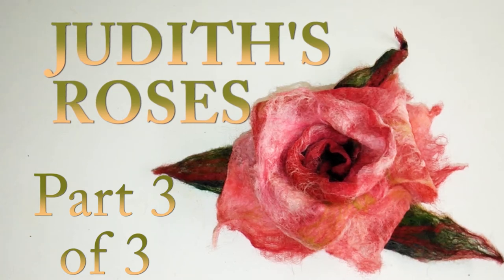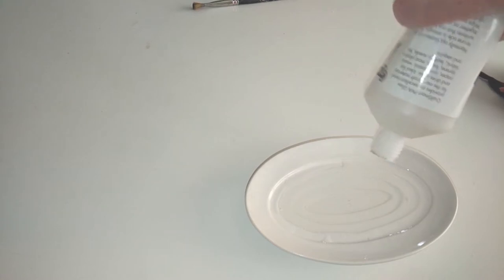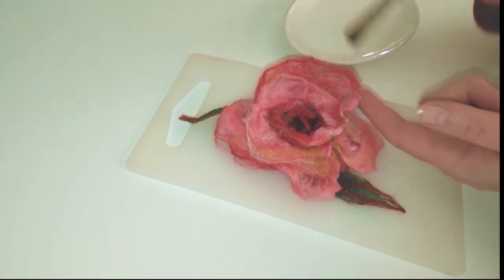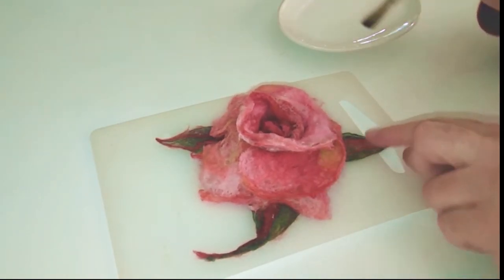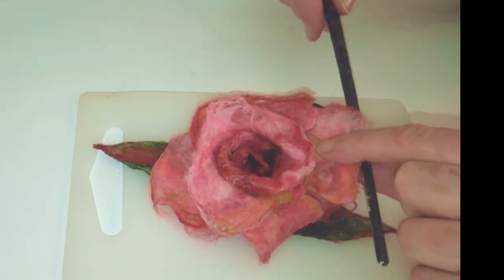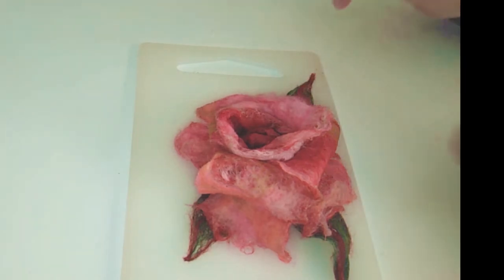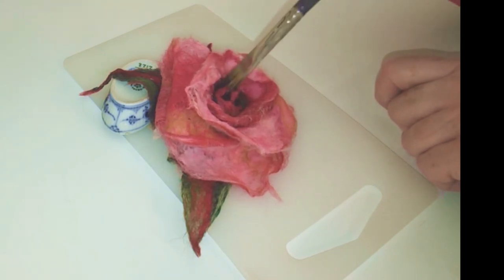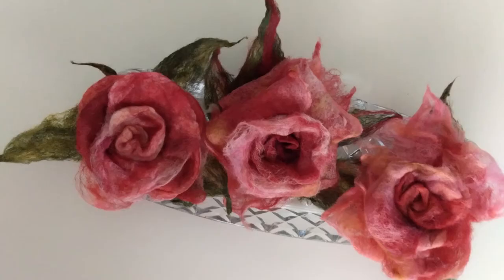How To Make A Wet Felted Rose Part 3: Finishing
This is the third and last video in this suite of 3. In Part 3 you will see how I finish the roses so that they will stay in their beautifully three dimensional shape.

Made with Merino Wool fibre, these Roses weigh almost nothing. This is sculpting and painting with wool. Judith is a textile artist and felt maker who devised this unique way of making roses more than 35 years ago. The process is almost magical in that it requires you to suspend disbelief and just follow the instructions. Fortunately, Judith wrote some clear notes and has given me permission to share her invention with you. She only asks that they be called 'Judith's Roses'.

 How To Make A Wet Felted Rose: Revised  Full Instructions For This Unique, Almost Magical Method!

How to Make a Wet Felted Rose Part 1 of 3: Laying Out  and Felting Your Rose

How to Make a Wet Felted Rose: Part 2 of 3: Bringing Your Rose to Life

Judith invented this way of making a rose out of necessity. She and her husband Don were travelling across Australia, through the desert and Judith was wanting to do some felt making as they drove along. Obviously, anything involving a lot of sloppiness and water was out of the question so Judith came up with the idea of using a simple plastic shopping bag and a metal tube which could fit into a jar that had a screw top lid. About twenty years ago, Judith showed me how to make these roses...just in case... So, I have made some before, but it was a long time ago. It was lovely to find her notes. The instructions are clear and easy to follow. I hope you enjoy the video. These Roses are so light to wear. I am sure that you will be able to adapt the processes shown here for yourselves. I would love to hear about your adventures and your interpretations of Judith's Roses.

Music A Night Alone by Track Tribe Et Voila! by Chris Haugen